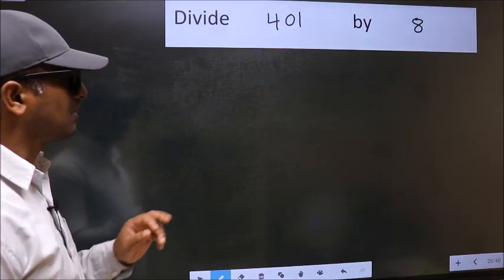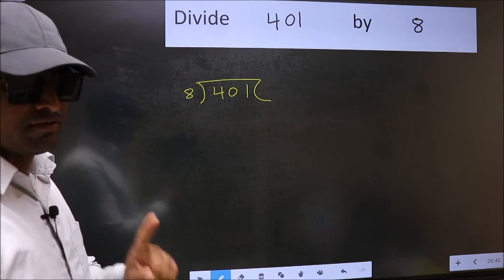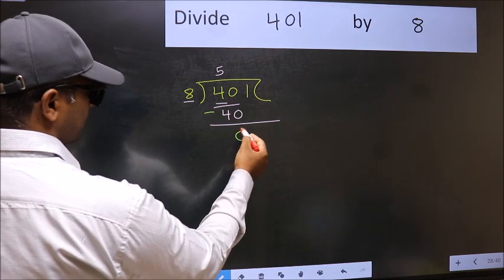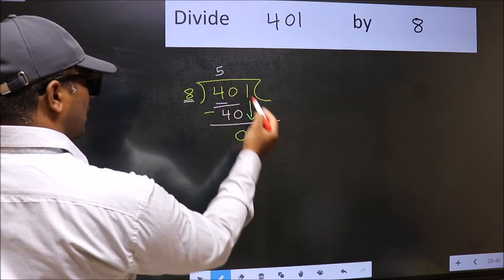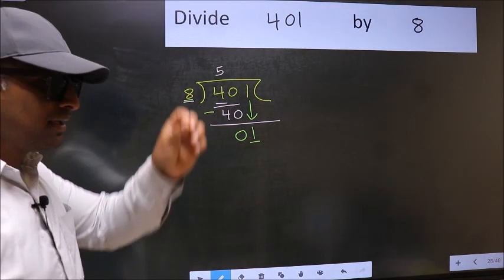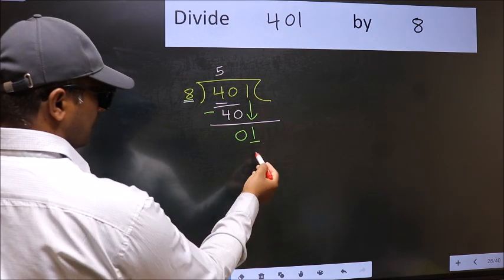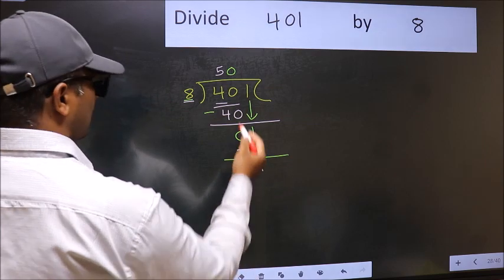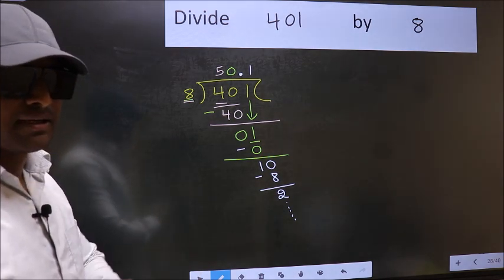Divide 401 by 8 Most common mistake while dividing